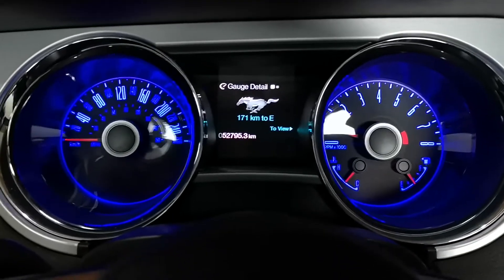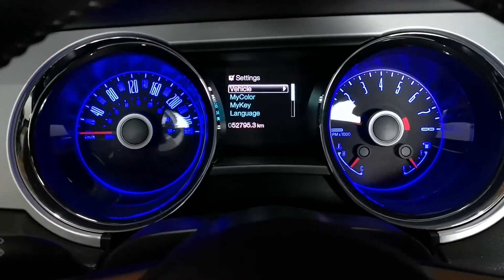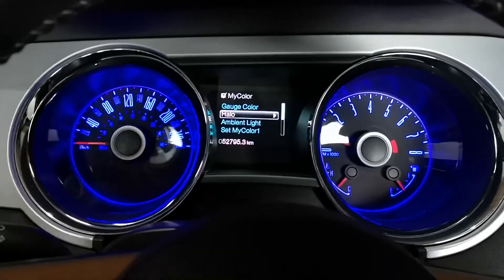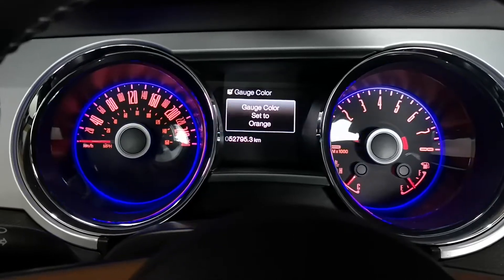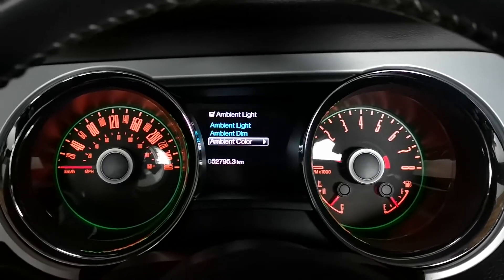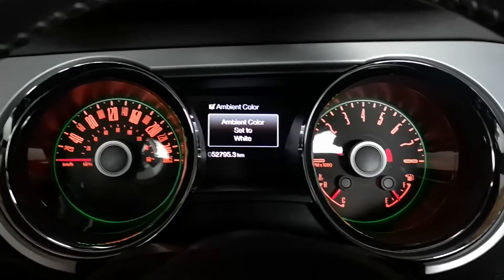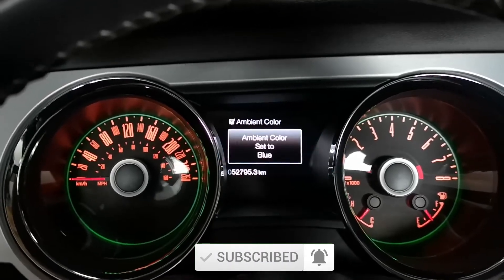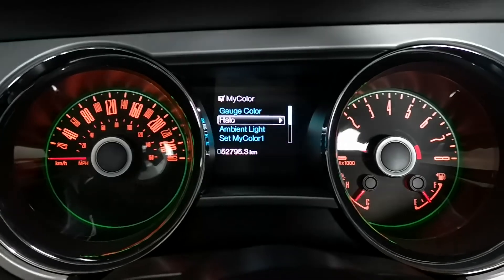How To Change You Interior Lights Using MyColor | Ford Mustang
This video will show you how to change the Halo, Gauge, and Ambient light settings on your Ford Mustang with the premium package using MyColor.